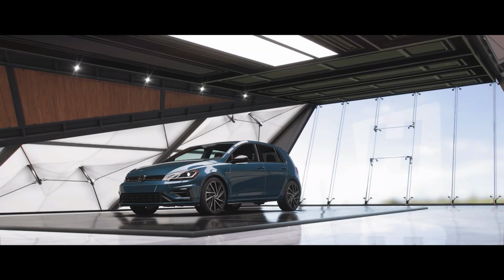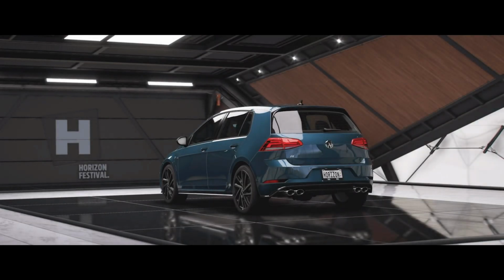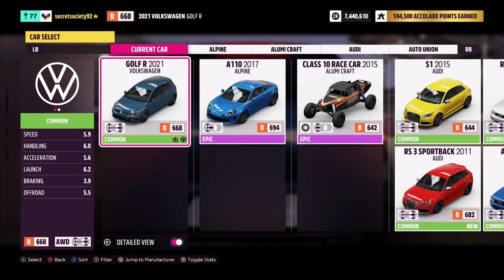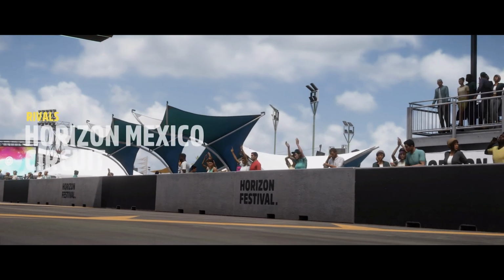2021 Volkswagen Golf R Review (Forza Horizon 5)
With nearly three hundred horsepower and a clever AWD system, has Volkswagen perfected their long tried and tested hot hatchback formula?